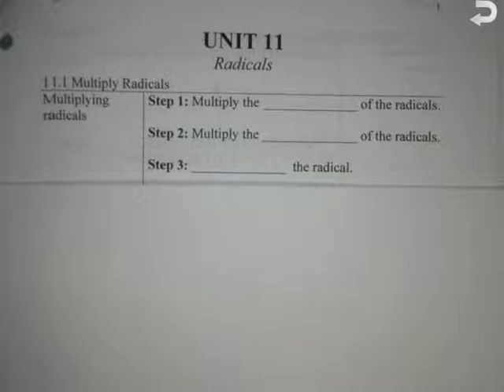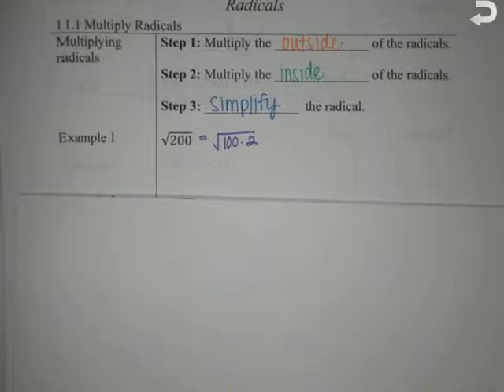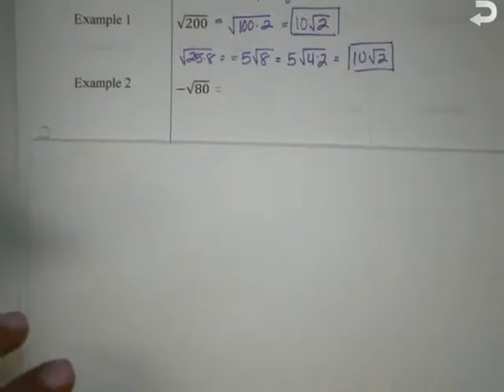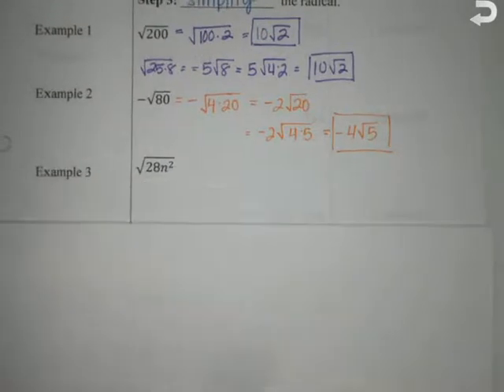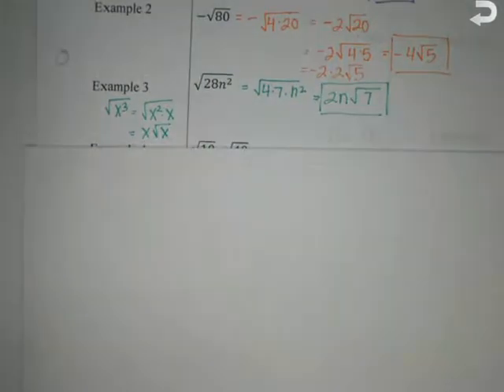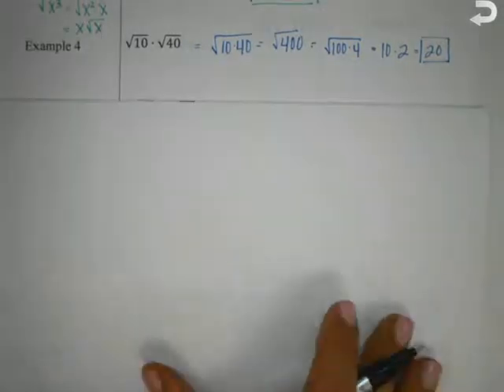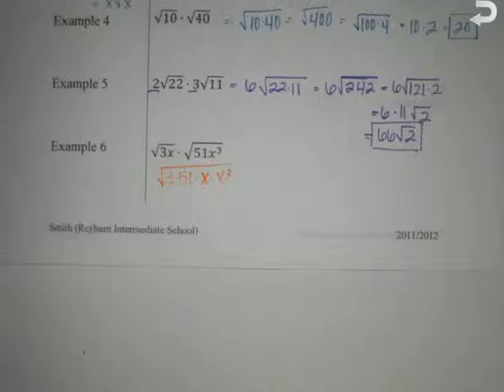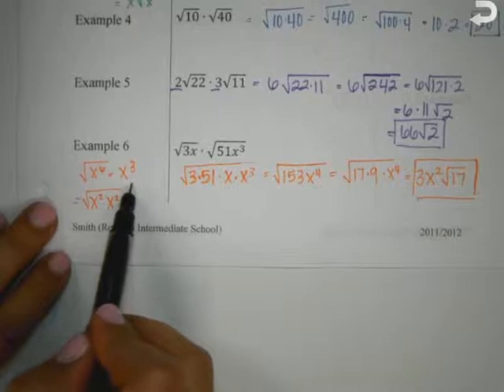Alg 1 11.1 Notes